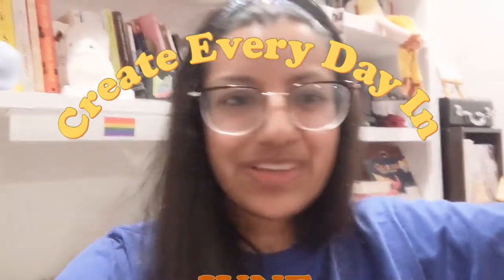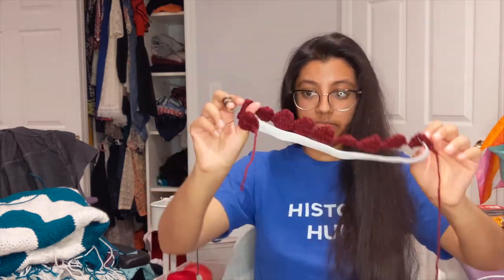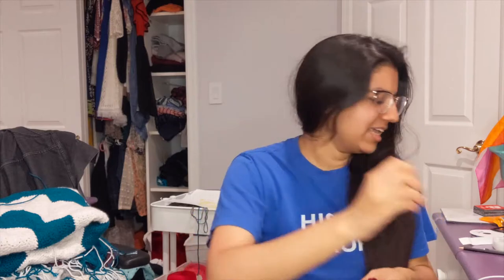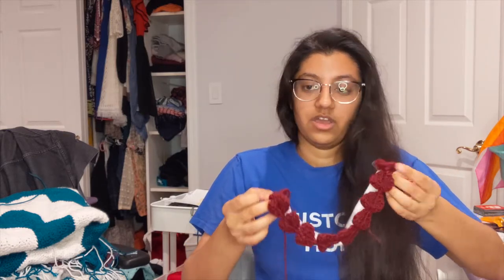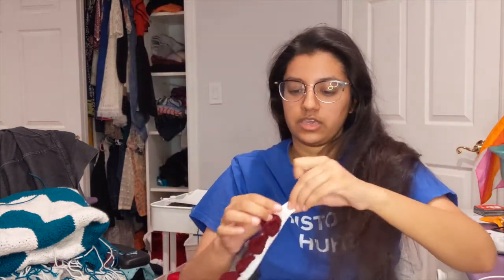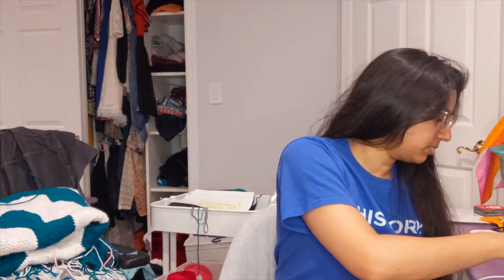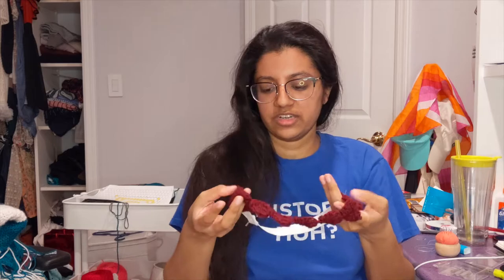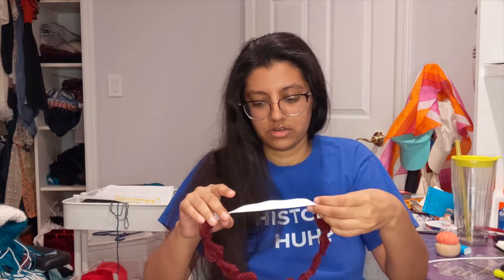I made my first wearable crochet product | Crochet Headband with Elastic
In which I crochet a headband and use elastic for the first time!